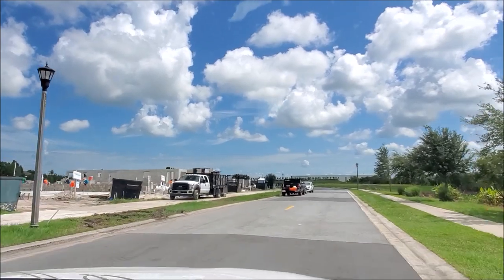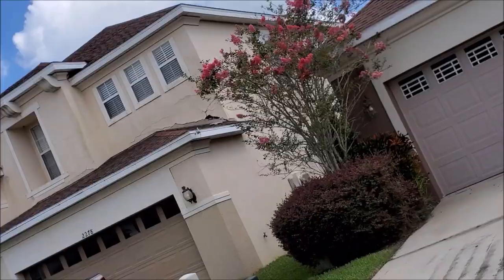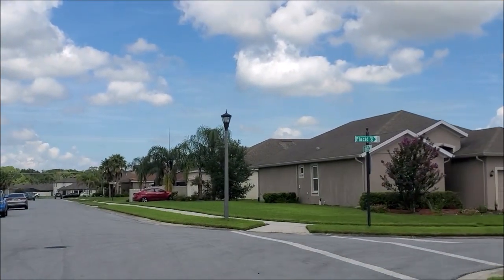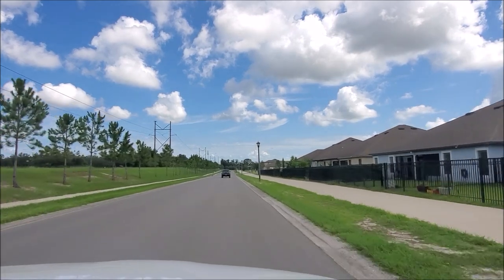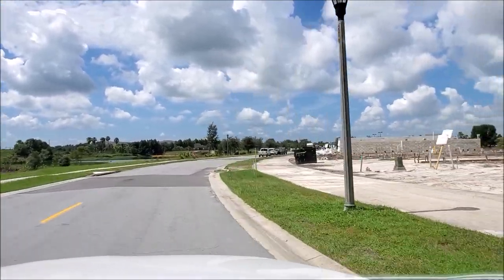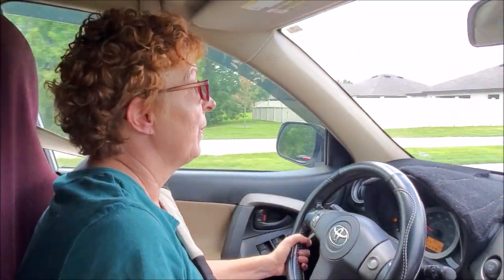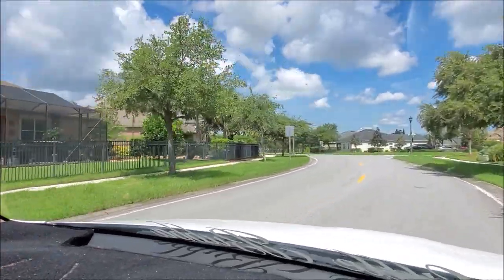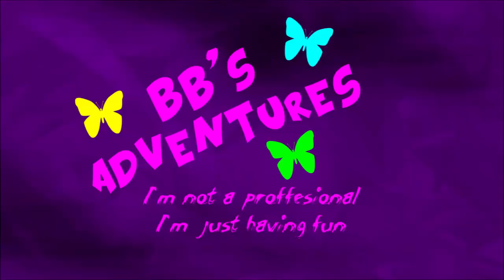BridgeWater Subdivision 🏡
This subdivision has been here for awhile but they are adding more to it called Smart Houses by William Ryan Homes this subdivision is called BridgeWater 🏡

In front of they are building apartments along highway 33 🏡